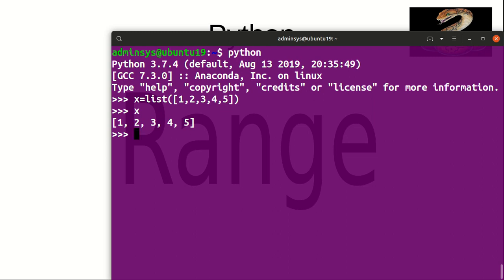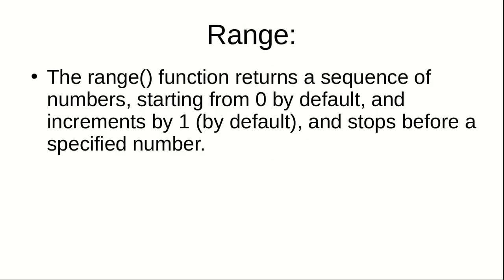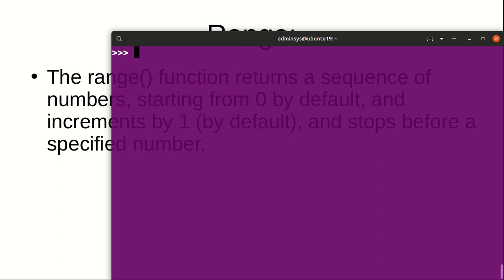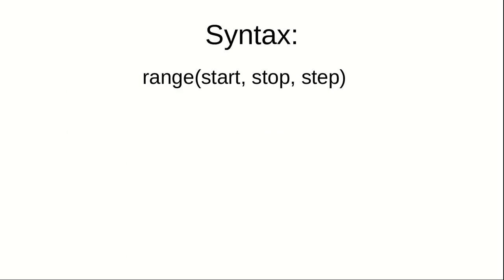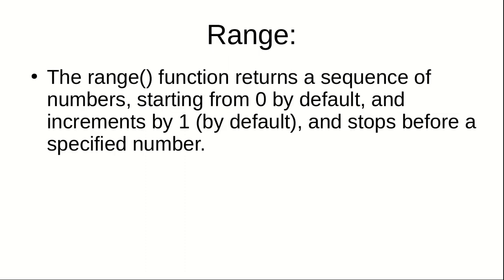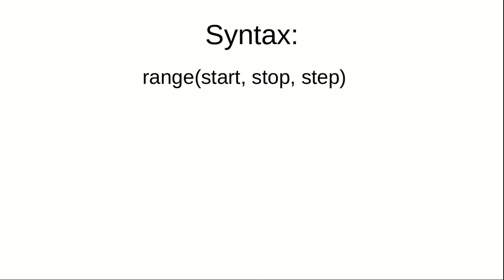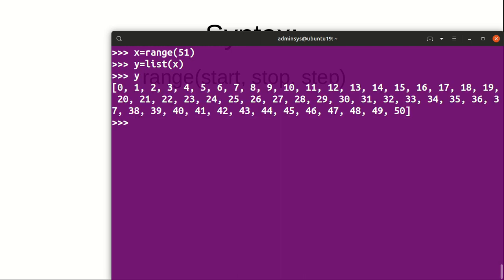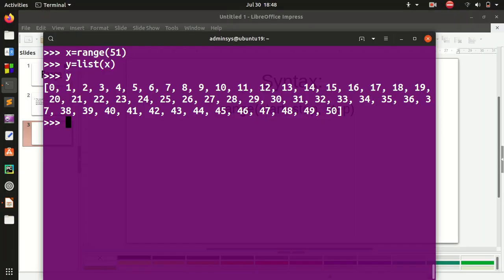Python Tutorial 6 | Range Method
In this video you will learn about python range method
Range method will help to initialize N elements at a time with start,stop and step value.
By default start value is 0, step(increment/decrement) value is 1 and stop value is user defined.

syntax:
variable=range( start value,stop value, step value)
consider the following 3 examples:

Example 1:

x=range(10)
# so this will return values from 0-9 (10 is excluded)  with step value 1
y=list(x)
print(y)

output:
[ 0,1,2,3,4,5,6,7,8,9 ]

Example 2:
x=range(10,20)
# so this will return values from 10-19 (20 is excluded)  with step value 1
y=list(x)
print(y)
output:

Example 3:
x=range(0,10,2)
# so this will return values from 0-10(10 is excluded)  with step value 2
y=list(x)
print(y)
output:
[ 0,2,4,6,8 ]

Example 4:
Range method will help to decrement values as well

 x=range(10,0,-1)
 y=list(x)
print(y)
# so this will return values from 10-1(0 is excluded)  with step value -1